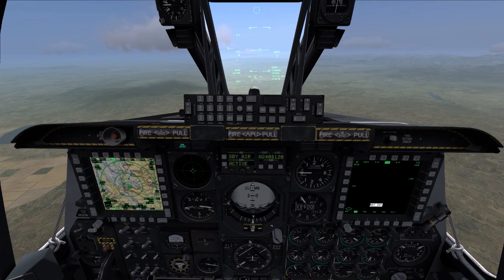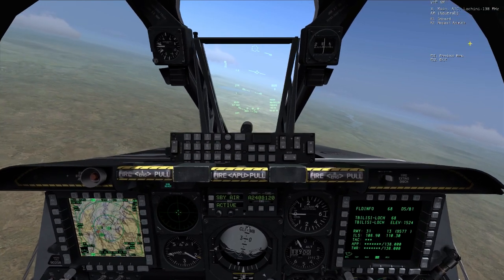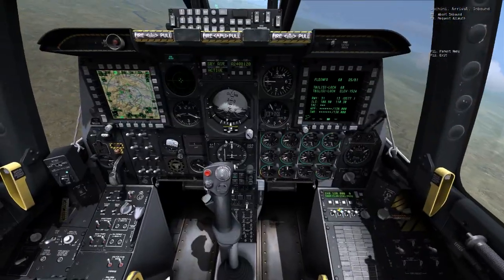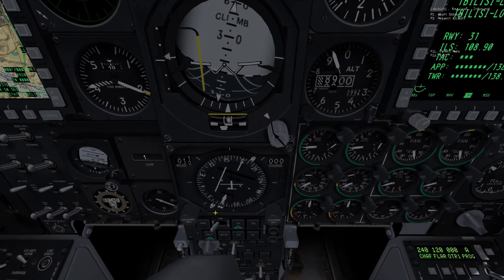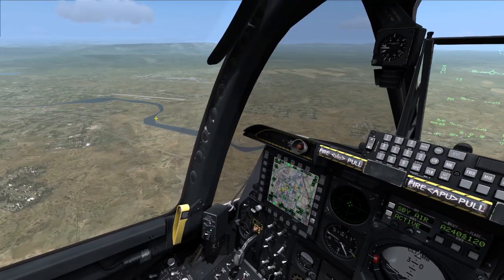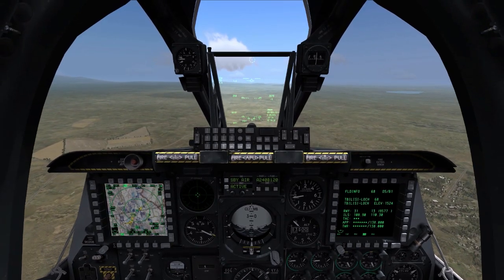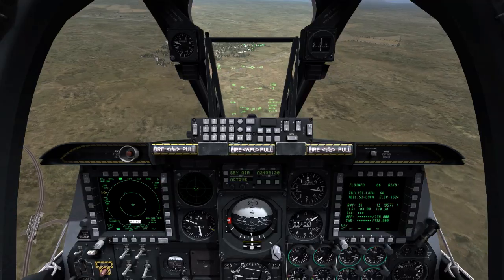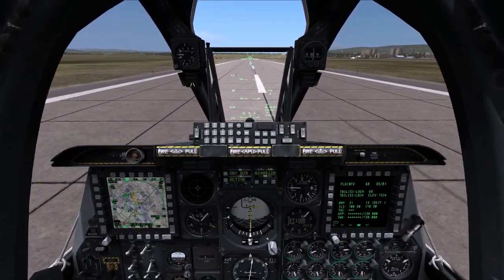Ralfi's Idiot Guide to DCS-A10C Warthog: ILS (advanced)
Sorry for the wheezing. Still a little bit sick.

This is to show the few people what they were doing wrong during their ILS landing training session we held with Linebacker (et al)

Hope this clears up some issues and misunderstandings.